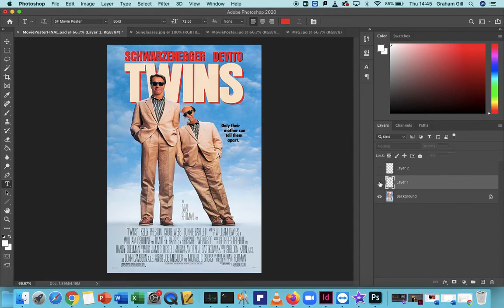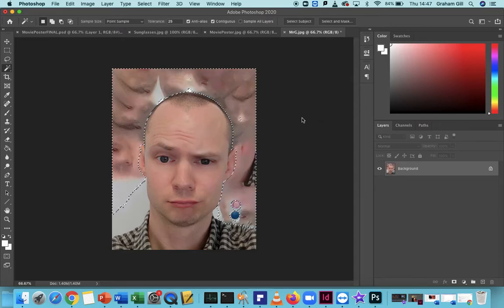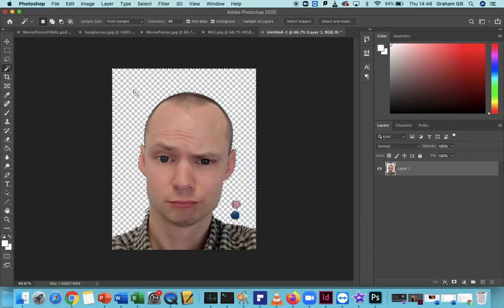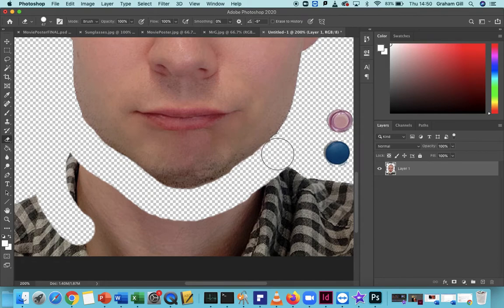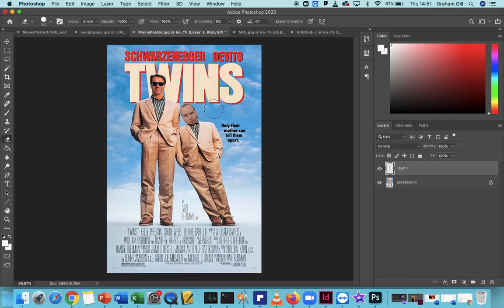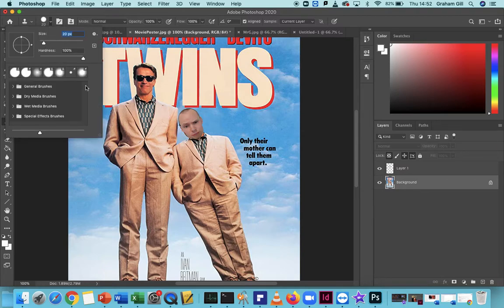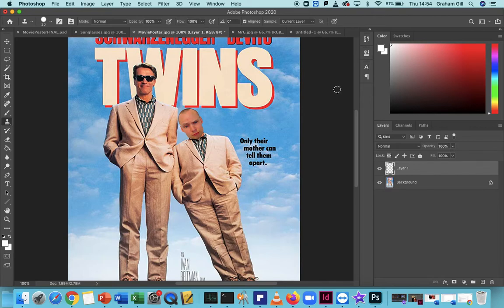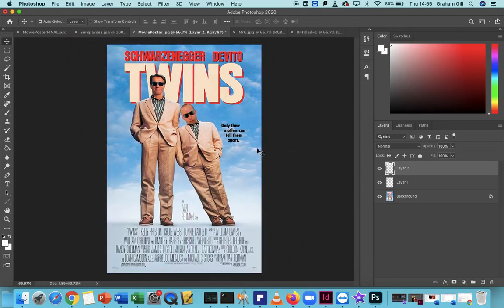Fake Movie Poster